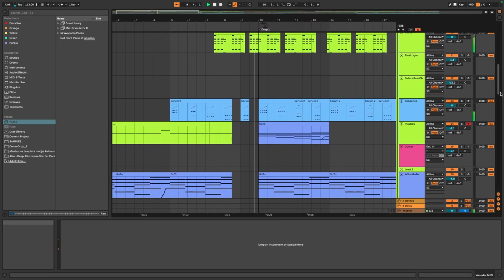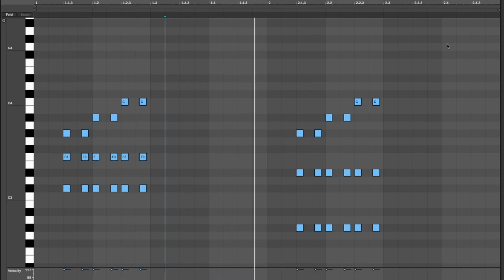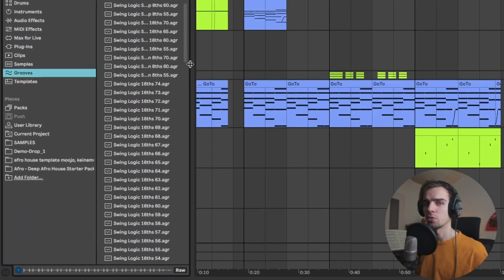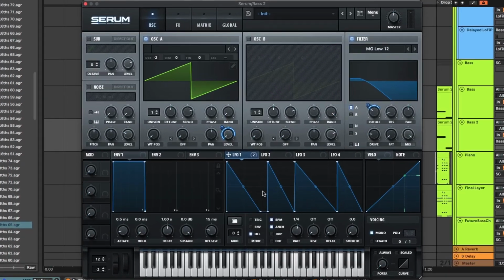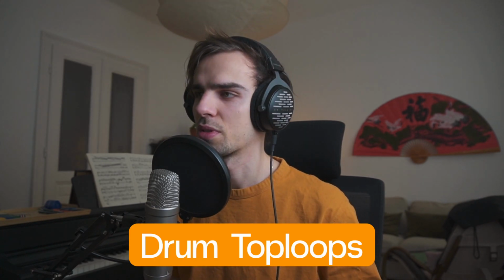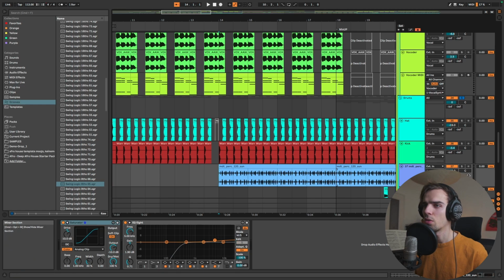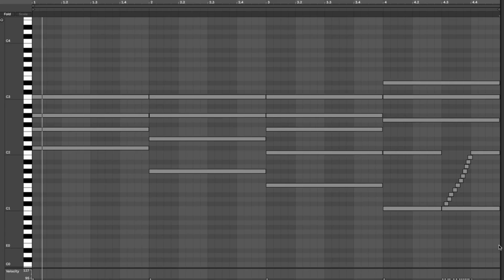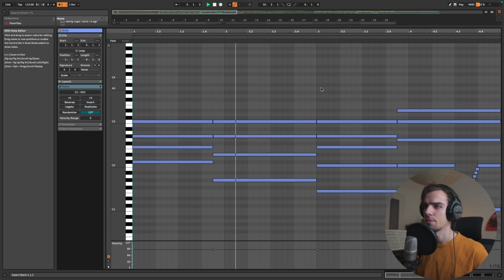3 Simple Ways To Add A Ton Of Groove To Your Tracks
Timecodes:
00:00 - Intro
00.12 - Technique 1: Shuffle Groove
01:40 - Technique 2: Toploops
02.20 - Technique 3: Chords Shifts
03:11 - Outro